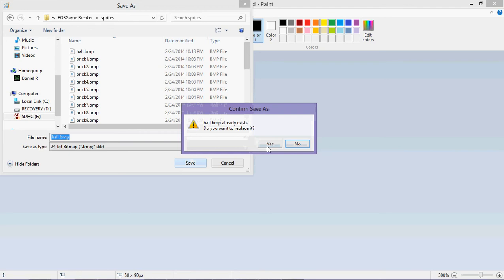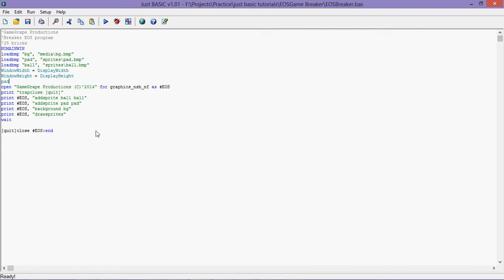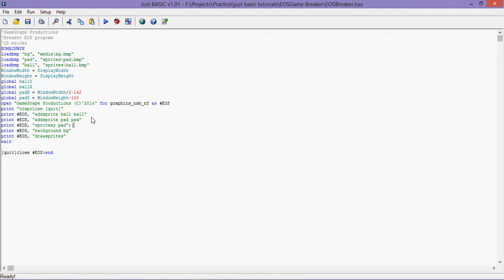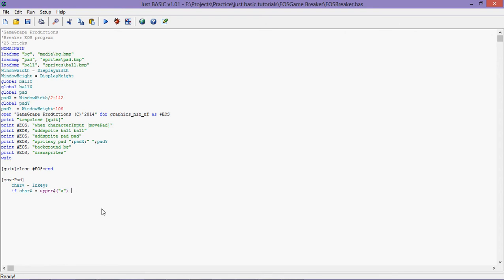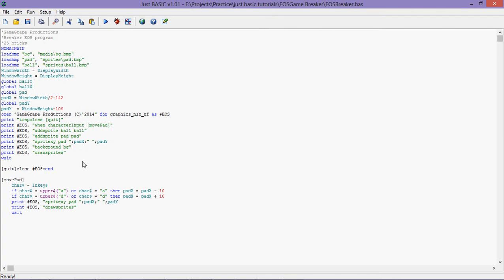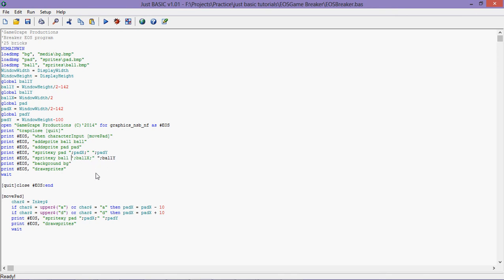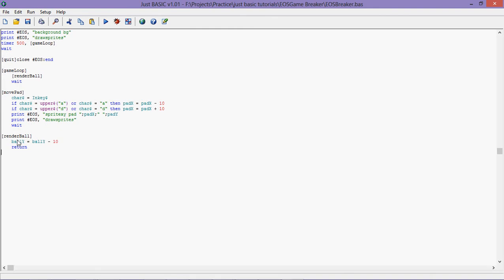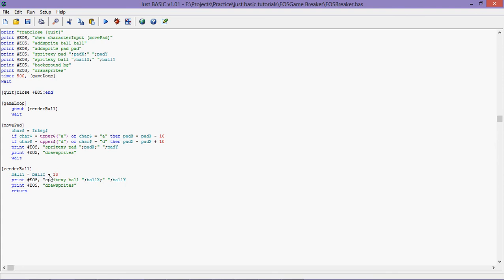EOSBreaker: Tutorial 2 - Adding the Pad and Ball